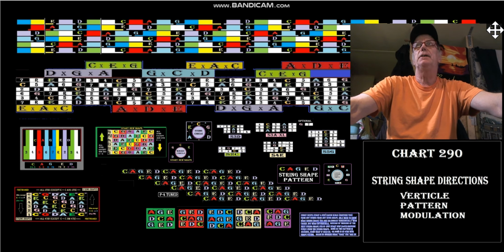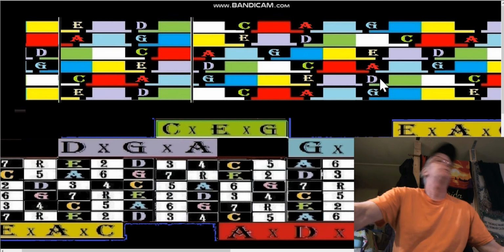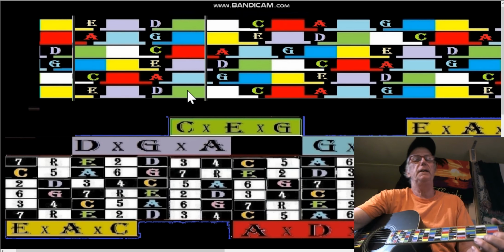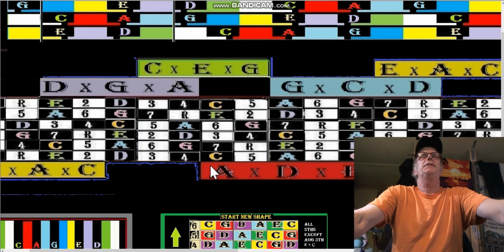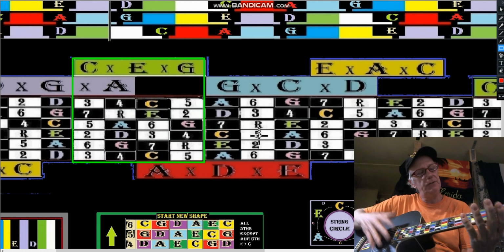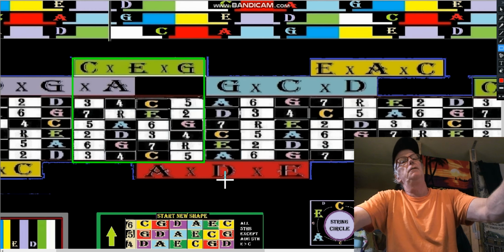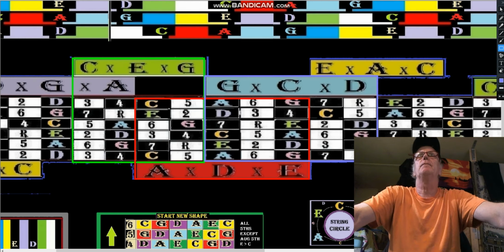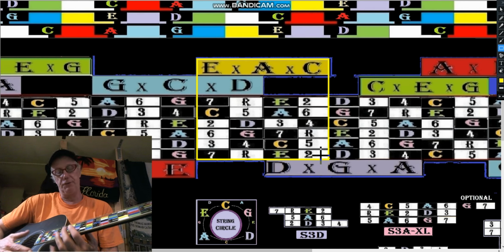Andys Free Guitar Charts Videos Lesson Charts Review Part 1 of 6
Todays Free Guitar Chart lesson (TGI Tuesday) Review about long pattern string shape theory based on a few review Charts. Very Good Lesson, a game changer for guitar enthusiasts!

Facebook Group Link Put Together Instructions:

For the Full-length video and posted charts:
Visit Andy’s Free Guitar Charts Facebook Group:
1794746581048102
     See Ya There!